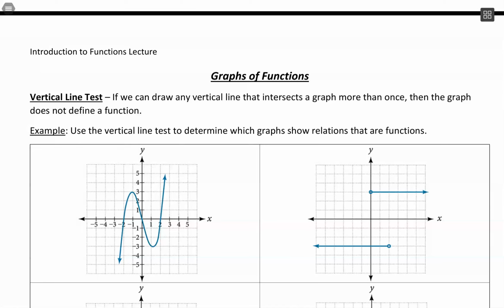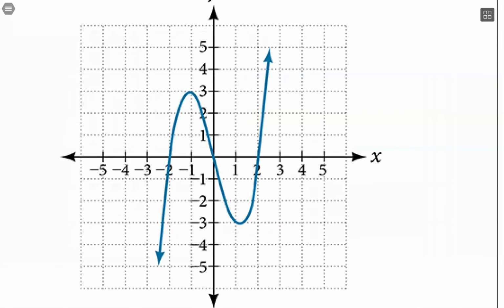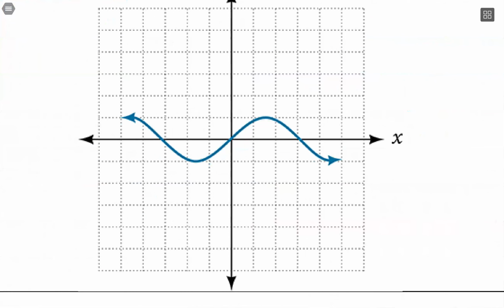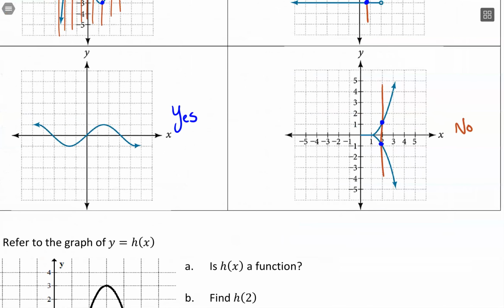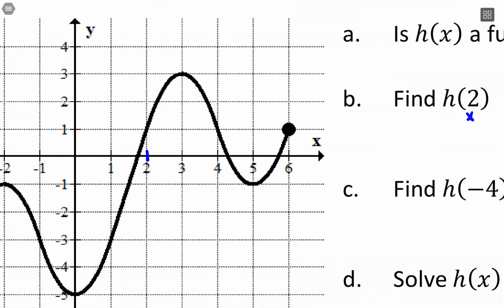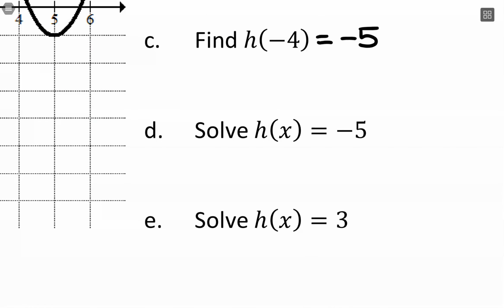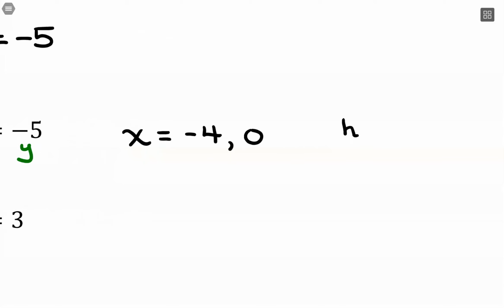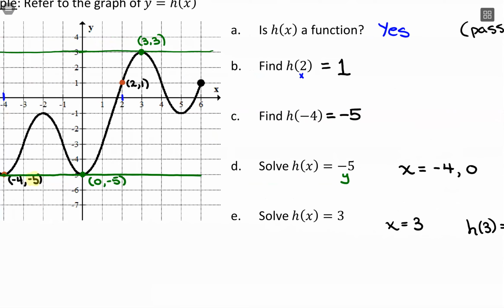Graphs of Functions